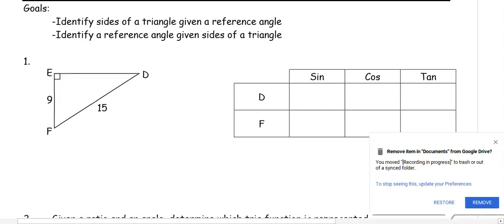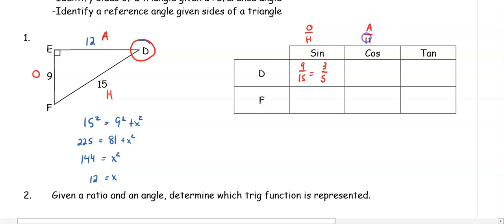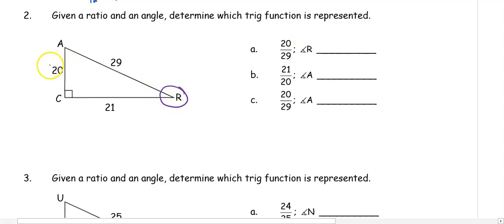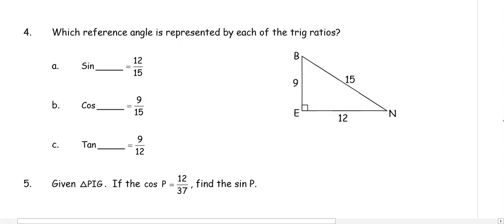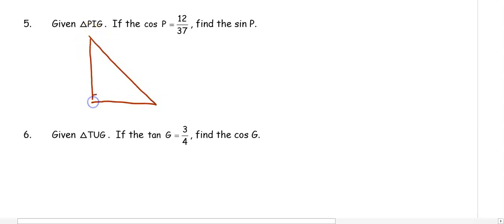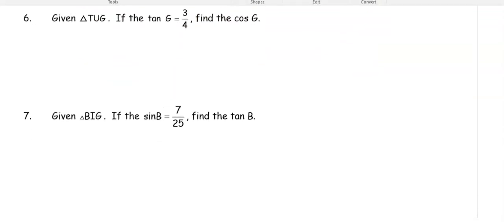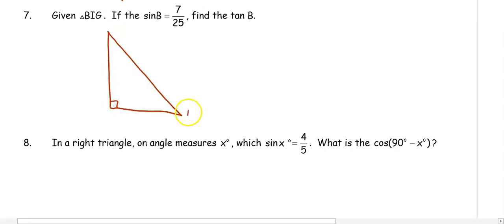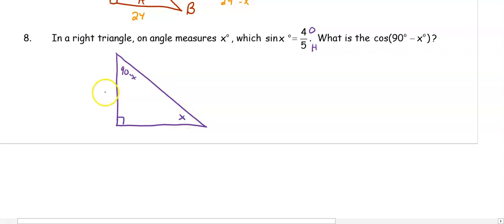U10D8- Intro to Trig Part 2